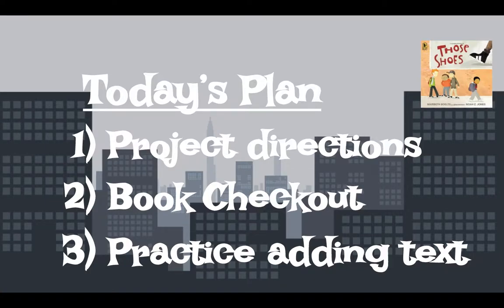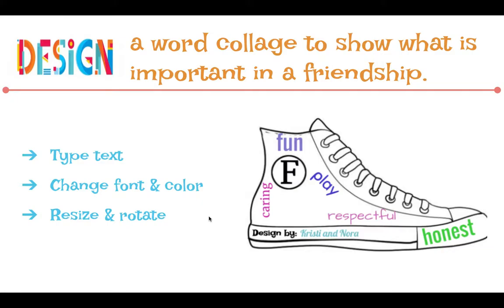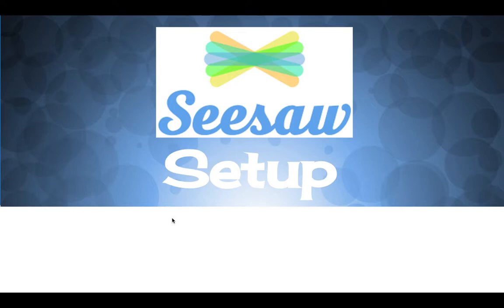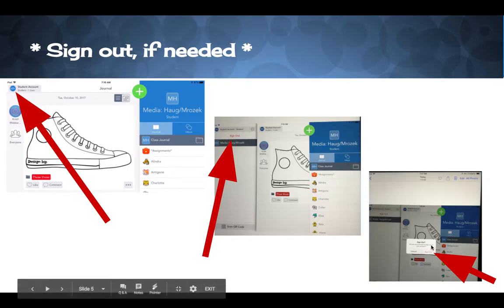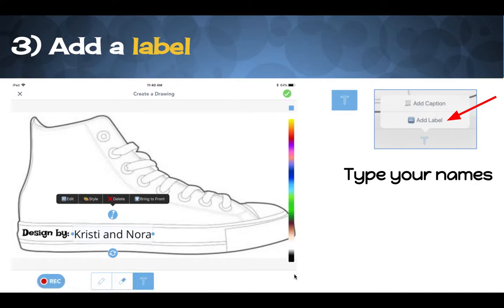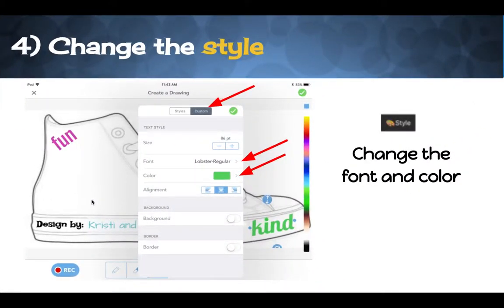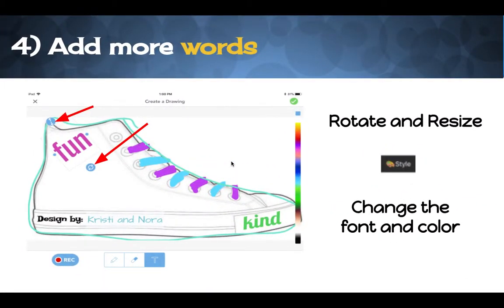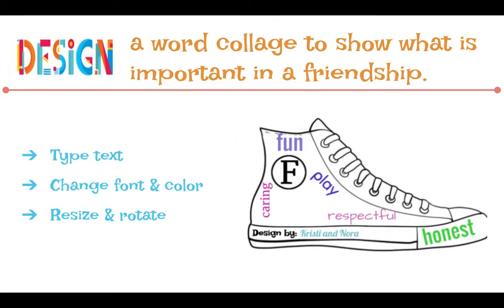2nd Grade Directions